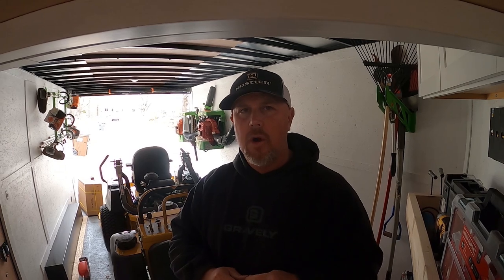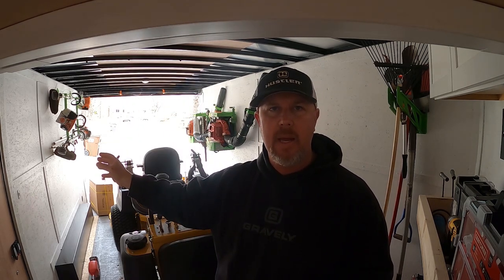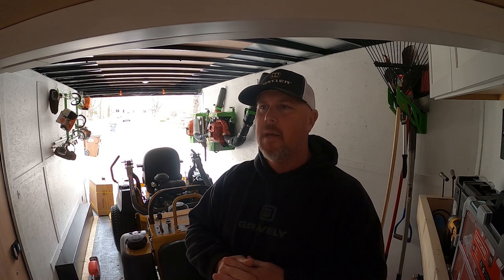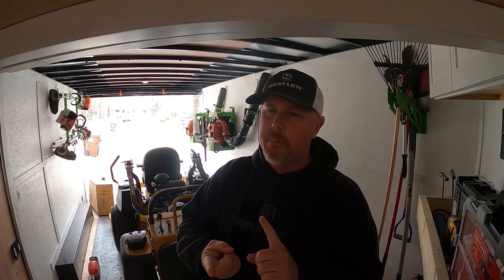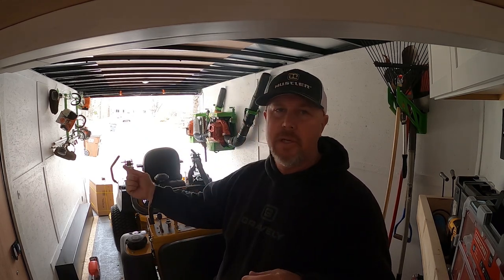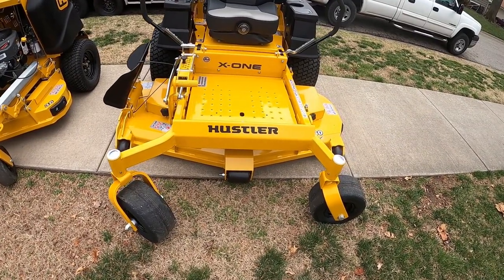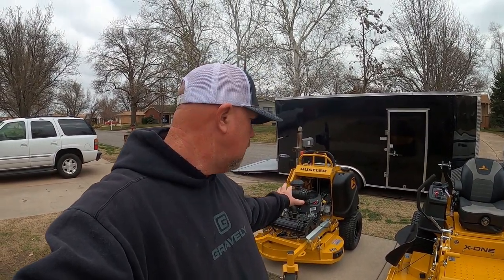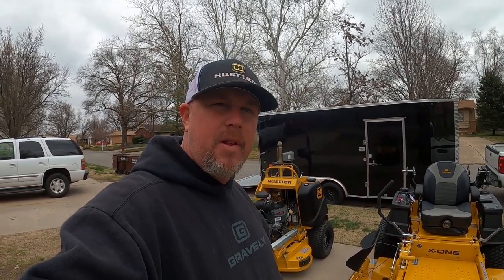Why I Upgraded My Entire Lawn Mower Fleet For This LawnCare Season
We pulled the trigger on a new lawn mower fleet for this year. We have upgraded to a 36 Hustler Super S, a 52 Hustler Super S, and a 60 X-ONE Hustler. We upgraded out lawn care setup for a number of reasons that I will list below.
1. All my mowers now have been used and abused over the years. All have well over one thousand hours and I wanted to get some new mowers with warranty to limit down time. I have heard nothing but great things about Hustler mowers so decided to give them a shot.
2. I got a really good deal on these mowers. Because of the channel we were able to work out a deal with hustler and get these mowers at a great deal.
3. I'm a homer of sorts. I like the fact that the Hustler manufacturing facility in not far from me. I like supporting local.

Top Notch Lawn Care is Powered by Yardbook